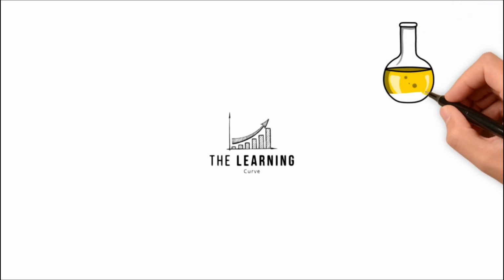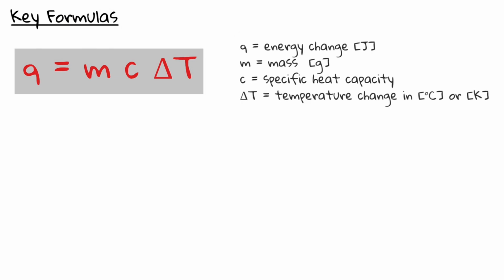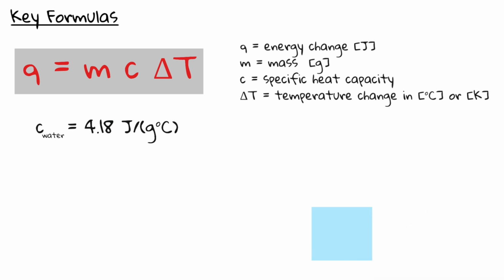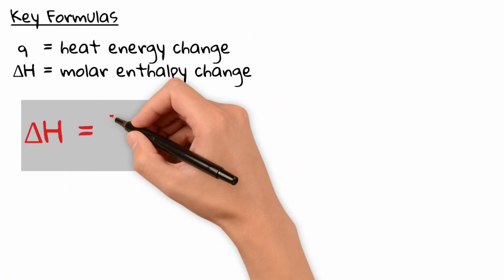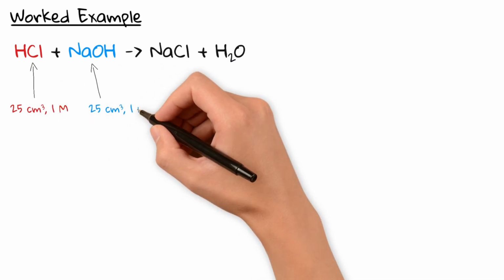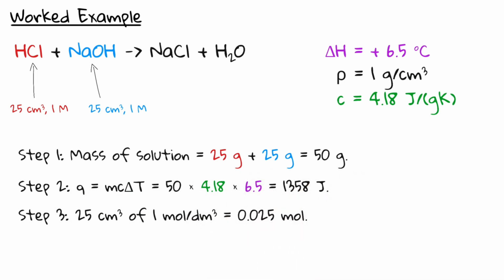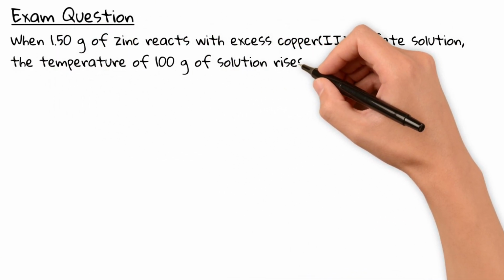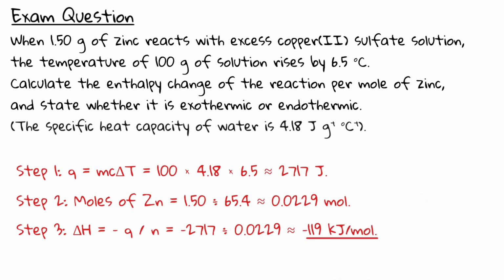Calorimetry Explained | Energetics Made Simple for IB & A-Level Chemistry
Master Calorimetry for IB & A-Level Chemistry! In this lesson from The Learning Curve, we explain how to calculate heat energy changes in chemical reactions using the formula q = mc∆T, and how to use it to find molar enthalpy changes (∆H).

You’ll learn:
✅ The key formula for calorimetry and what each symbol means
✅ How to calculate ∆H step by step, with clear worked examples
✅ Common reactions tested in exams: dissolutions, neutralisation, displacement, and combustion
✅ The difference between exothermic and endothermic processes
✅ How to approach calorimetry exam questions with confidence

Perfect for IB Chemistry students and A-Level Chemistry revision, this video gives you all the tools you need to ace calorimetry calculations.

📌 Topics covered:
00:11 What is Calorimetry?
00:37 How to use q = mc∆T
01:48 How to calculate Enthaply change ∆H = -q/n
02:22 Worked Example: Neutralisation of HCl and NaOH
03:39 Past paper exam question walkthrough